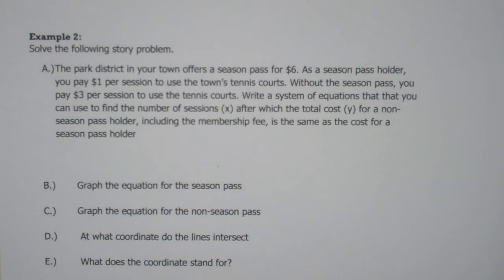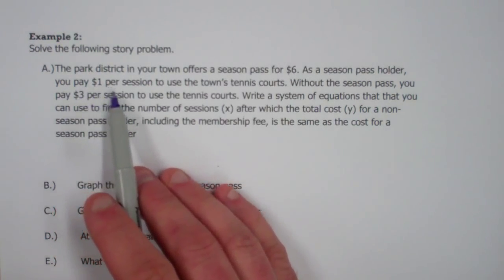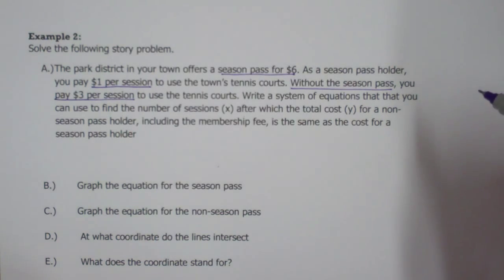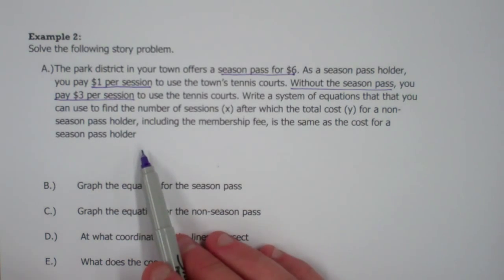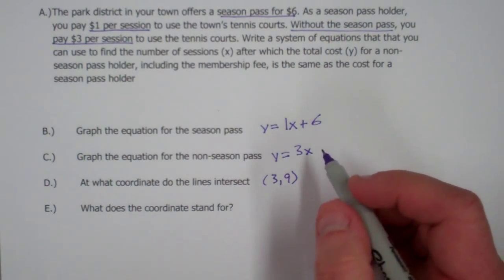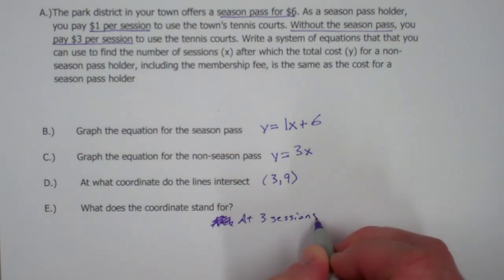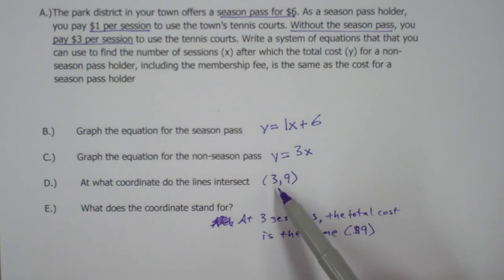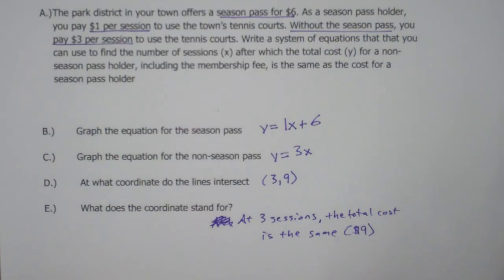7 1 Example 2